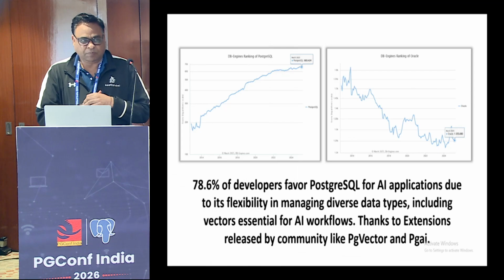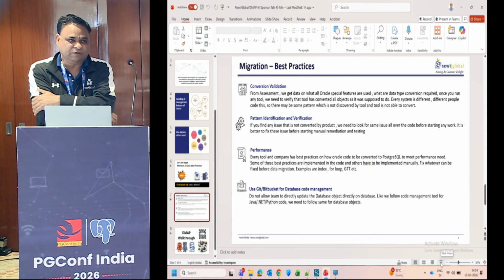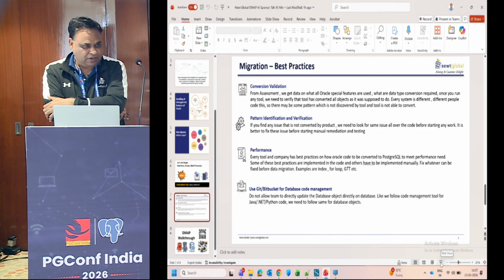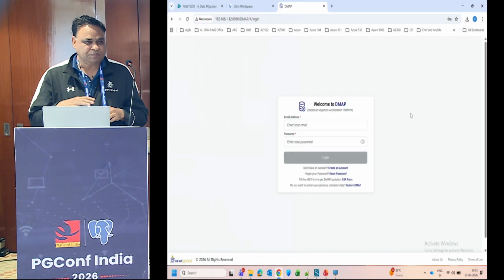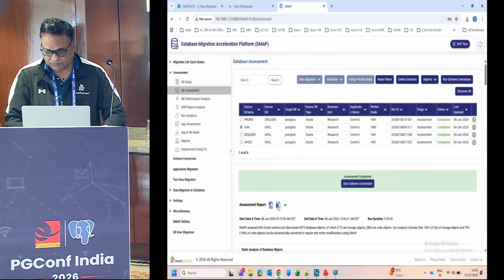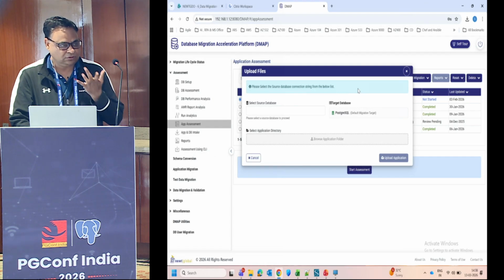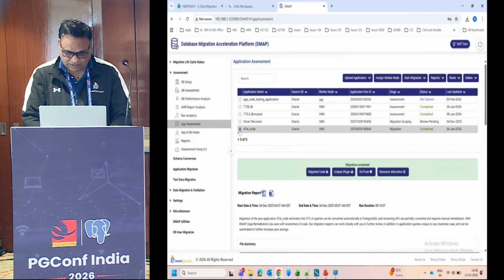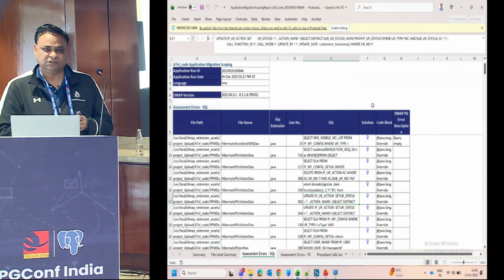NewtGlobal Platinum Sponsor Session: Oracle-to-PostgreSQL Migration Validation with Agentic AI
Speaker: Neeta Goel (Newt Global)

We will conduct an intermediate-level technical session titled:

“Oracle-to-PostgreSQL Migration Validation with Agentic AI”

Session Overview
Testing is the largest bottleneck in Oracle-to-PostgreSQL migrations, driving long timelines and heavy dependence on application SMEs. Many migrations stall during validation because automation stops at conversion, leaving teams to manually certify that schema objects, database code, and application transactions behave correctly on PostgreSQL.

In this session, speakers present an Agentic AI–based validation approach that automates migration certification without requiring teams to become functional experts in the application. The approach uses a multi-agent validation that plans test coverage, generates targeted checks, executes verification steps, and iteratively repairs or escalates issues—backed by deterministic compile, lint, and object-level gates to prevent “AI guesswork” from entering production.

The session will walk through an agent-orchestrated validation framework:
Agentic Validation Fabric (How it Works)
    • Inventory Agent builds a dependency-aware map of Oracle and PostgreSQL objects (tables, types, constraints, indexes, views, triggers, functions, procedures) and identifies migration risk hotspots (packages, dynamic SQL, bulk operations).
    • Compilation Agent validates object creation order and dependency resolution, enforcing “must compile” gates for converted PL/pgSQL and migrated DDL.
    • Lint & Semantic Analysis Agent runs PostgreSQL-aware linting to catch defects that compile but are semantically incorrect (e.g., shadowed variables, unsafe casts, invalid SQL in routines, unreachable branches).
    • Object-Specific Check Agents generate and execute targeted validations for Oracle constructs that require refactoring in PostgreSQL—such as packages, package global variables, GOTO statements, exception semantics, cursor patterns, and dynamic SQL rewrites—covering gaps that traditional PG_Check-style scans may miss.
    • Application SQL Compatibility Agent detects and verifies application embedded SQL changes needed for PostgreSQL syntax and behavior (type mappings, naming changes, sequence semantics, NULL/empty-string differences, date/time behavior).

Transaction Tracing + Replay (End-to-End Certainty)
To validate real application behavior—not just schema correctness—the approach introduces an Application Tracing Agent that captures live transaction flows from the application: executed SQL, bind variables, execution sequence, key input parameters, row-count checkpoints, and selected result signatures. A Replay Agent then re-runs these captured “data points” against the target PostgreSQL environment and compares outcomes to expected behavior, surfacing regressions that schema-only testing cannot detect.

Outcome
By combining agentic planning and execution with hard verification gates (compile, lint, and object checks) and app-level trace/replay validation, teams can reduce SME dependency, shorten validation cycles, and materially lower migration risk—enabling smoother, more reliable migrations to Azure Database for PostgreSQL.

Level: Intermediate
Audience: QA engineers, DB architects, and platform leaders managing distributed systems and large-scale database migrations
Speakers: Neeta Goel, Himanshu